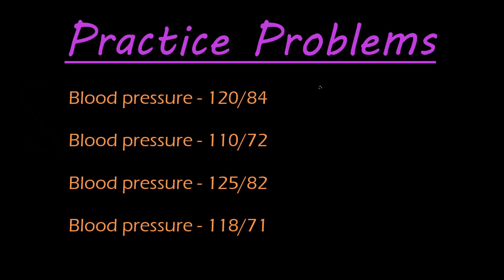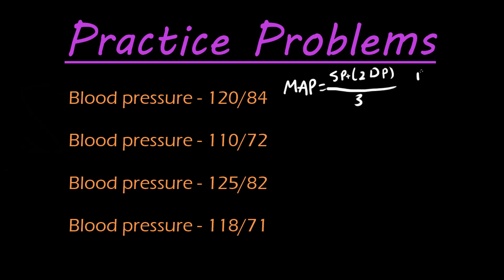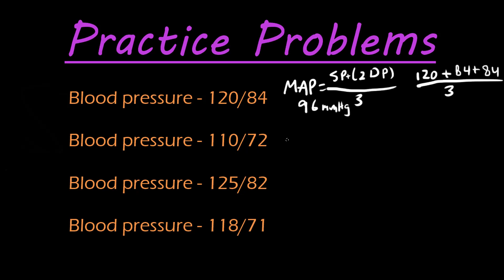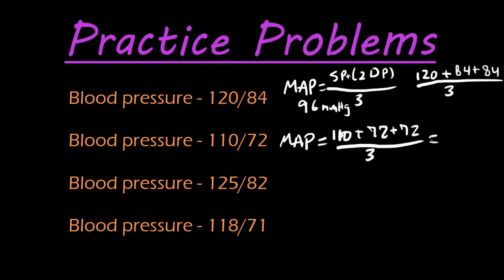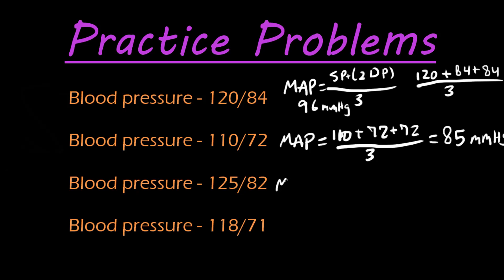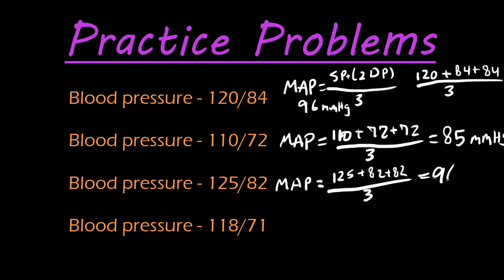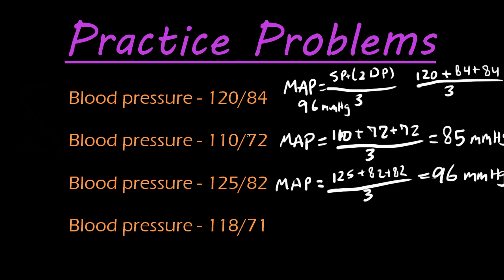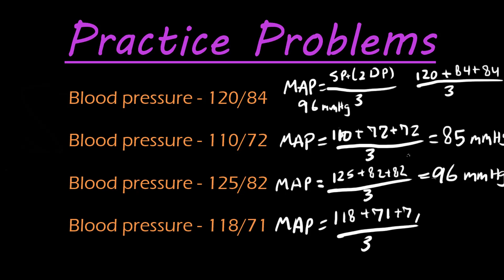Calculating mean arterial pressure from a blood pressure - Practice problems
This video provides a set of example problems for calculating mean arterial pressure (MAP) when given a blood pressure.